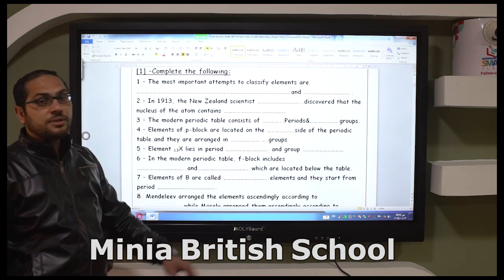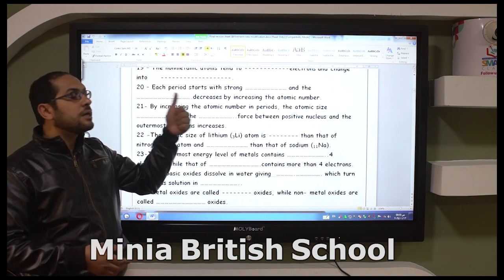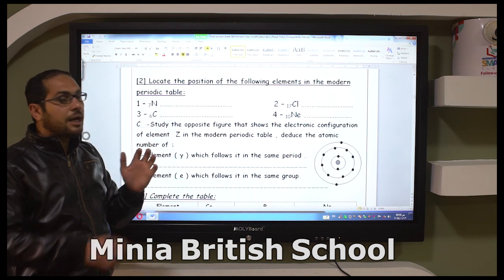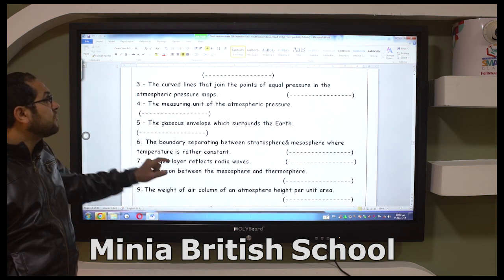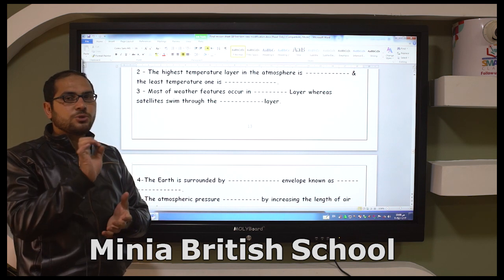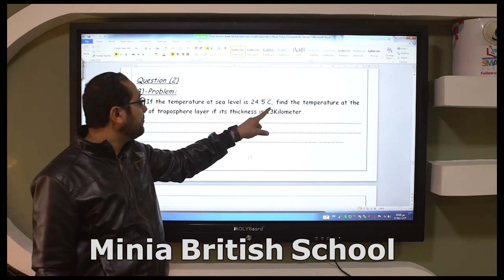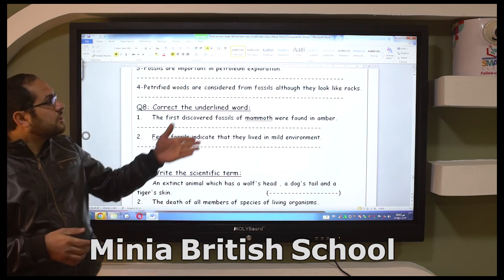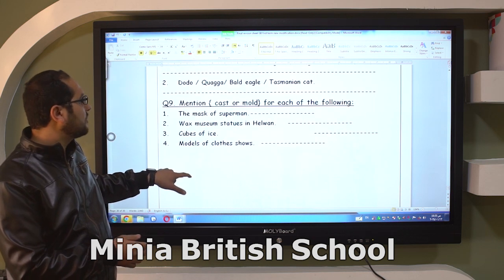مراجعة نهائية(science ) للصف الثاني الاعدادى-الفصل الدراسي الاول